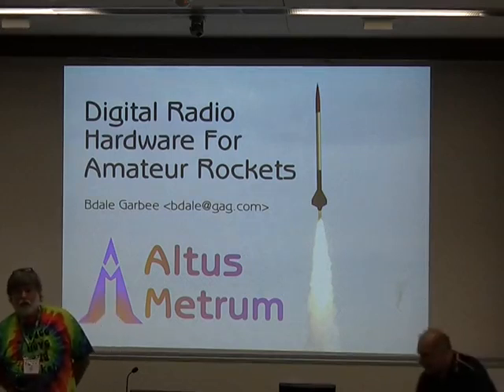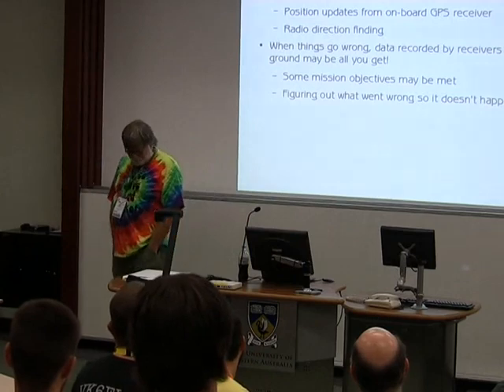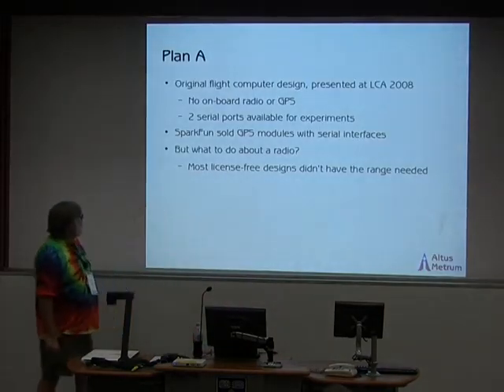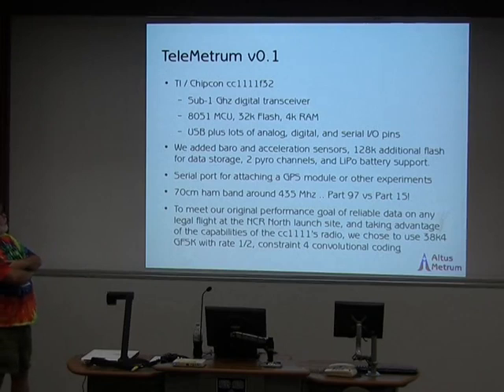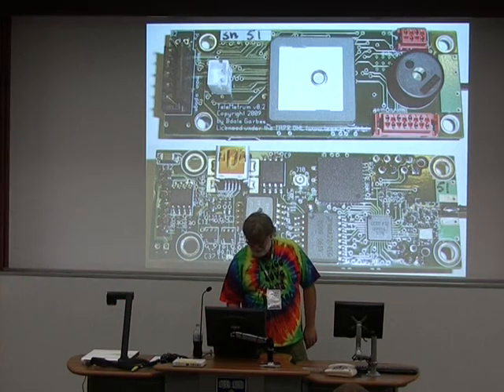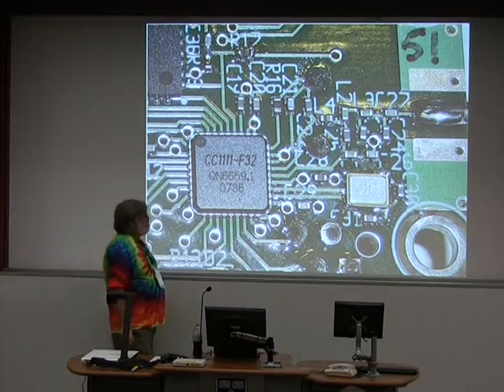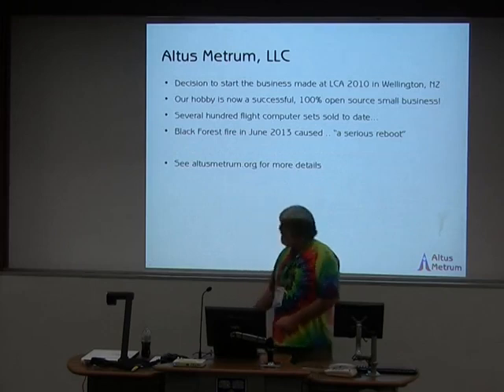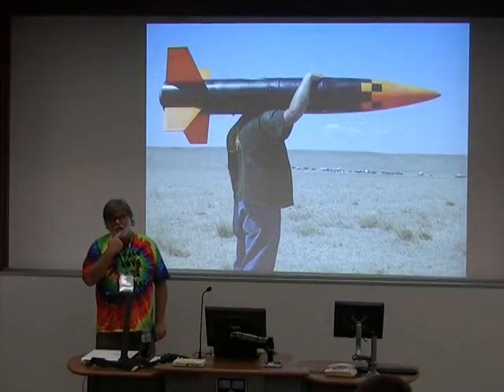Digital Radio Hardware for Amateur Rockets - Bdale Garbee, KB0G